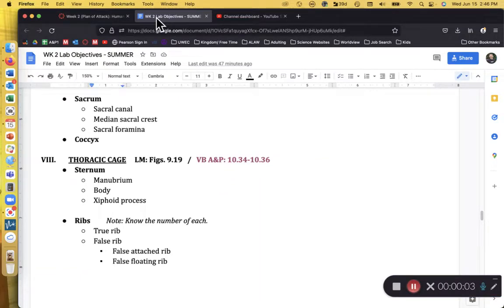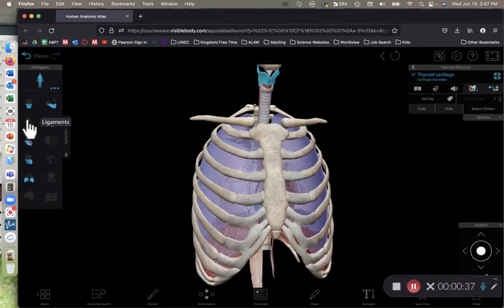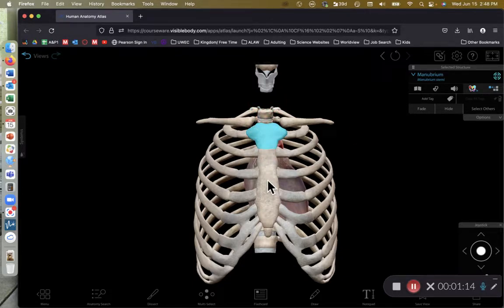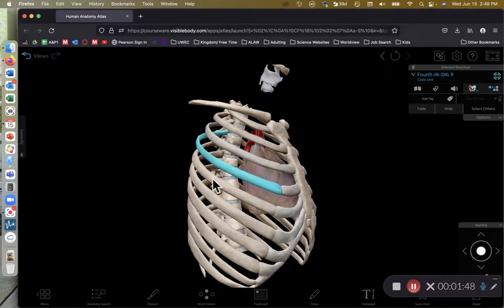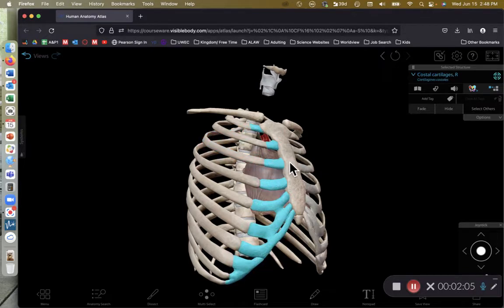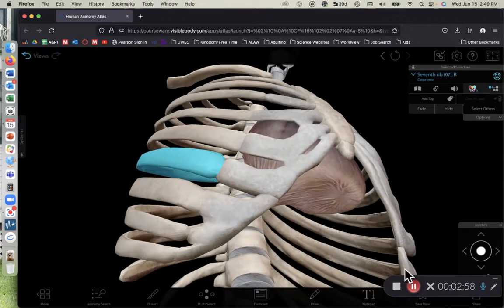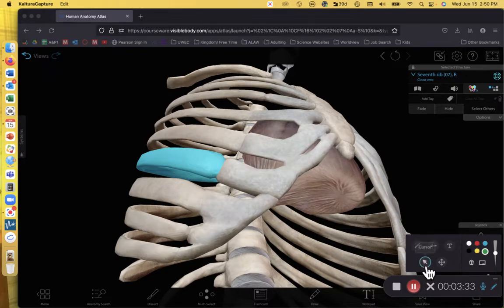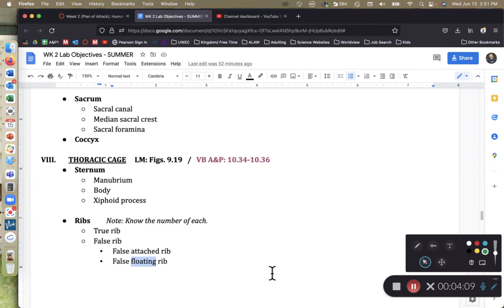BIOL 214 Exercise 9 Bones of Thoracic Cage